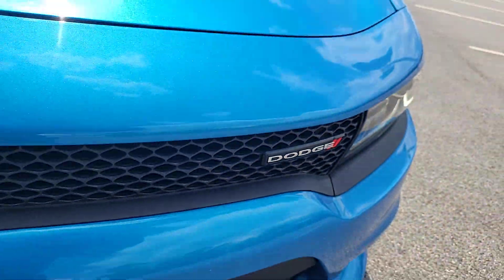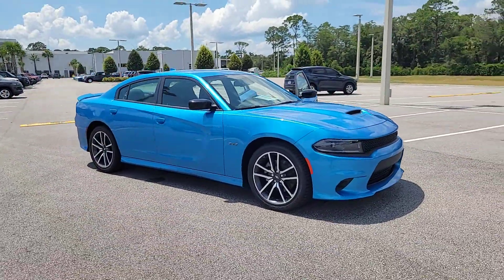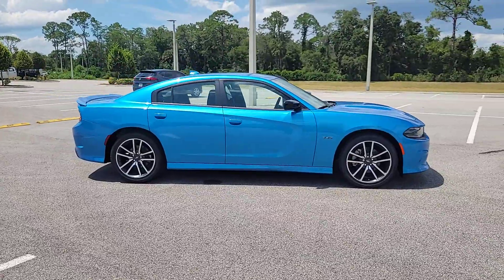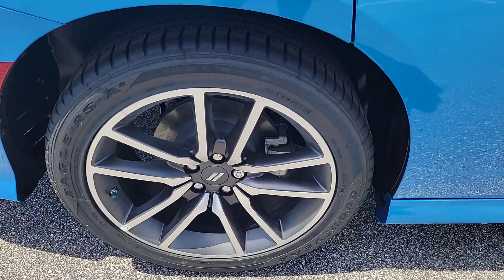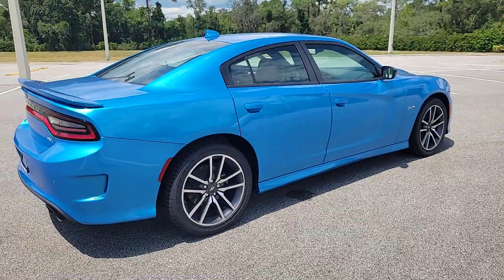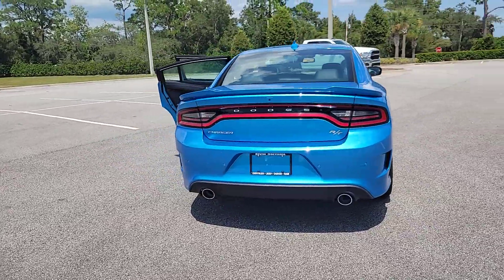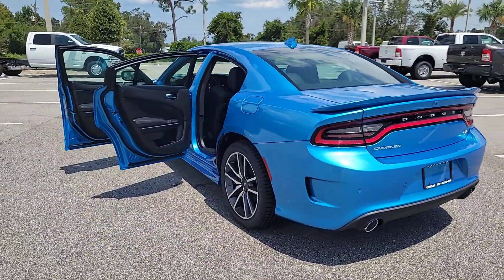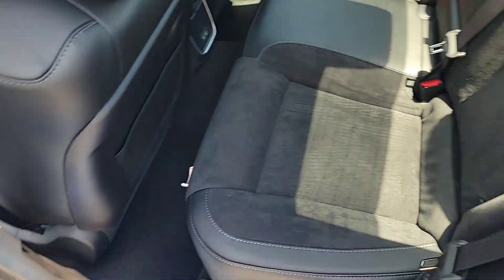2023 Dodge Charger New Smyrna Beach, Port Orange, Daytona Beach, Deltona, Sanford, FL H599347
B5 Blue Pearlcoat New 2023 Dodge Charger R/T available in New Smyrna Beach, Florida at New Smyrna Chrysler. Servicing the Port Orange, Daytona Beach, Deltona, Sanford, FL area.